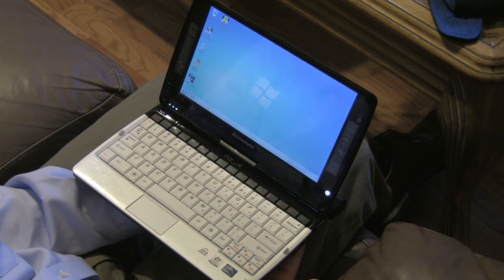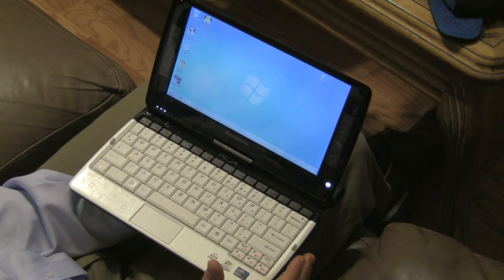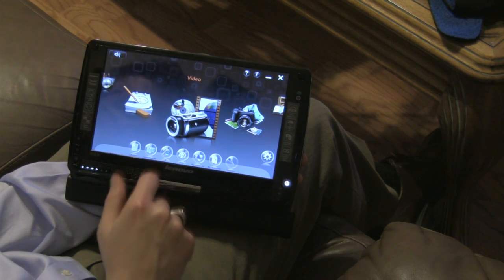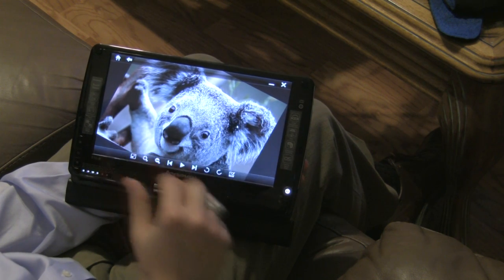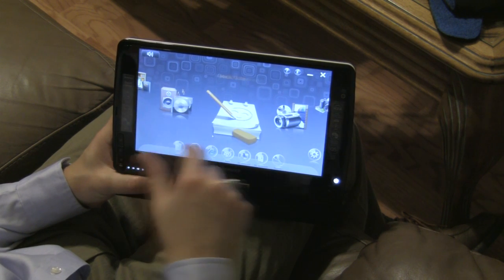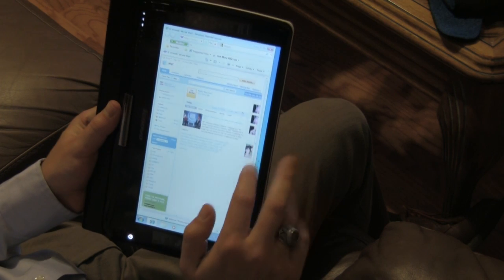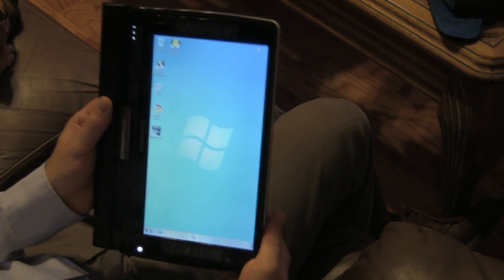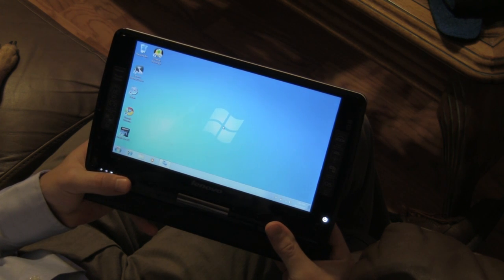S10-3Treview.mp4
I walk through some of the features of the Lenovo S10-3T Ideapad. This one only has 1GB RAM and Windows 7 Starter.